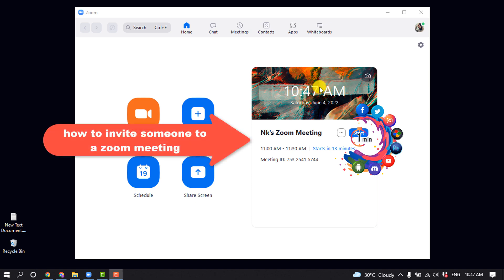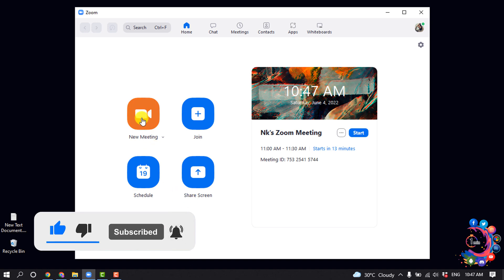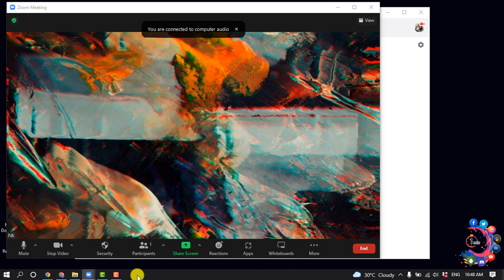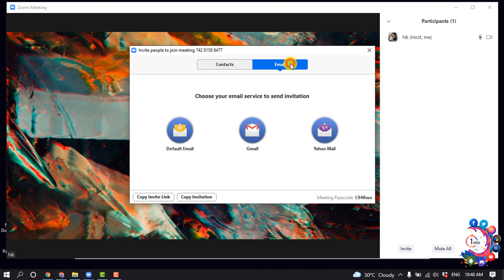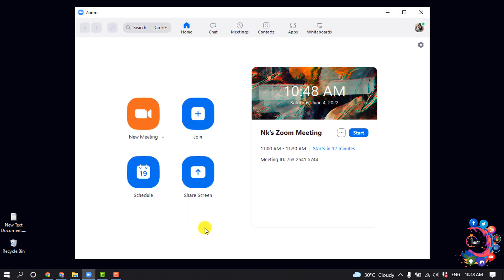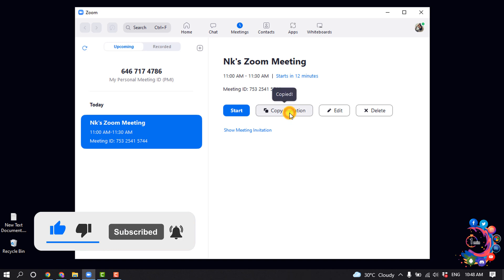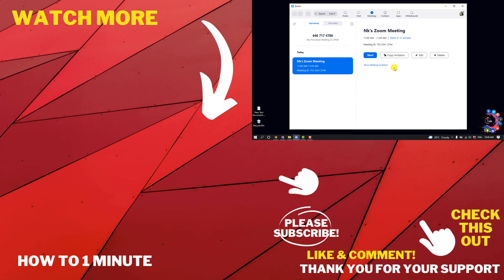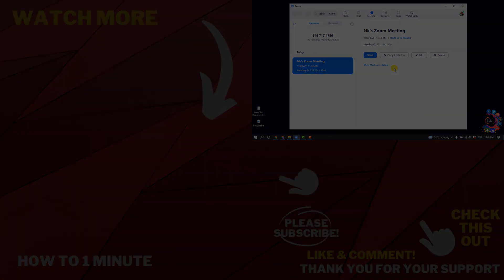How to invite someone to a zoom meeting 2025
How to invite someone to a Zoom meeting on pc or laptop
You can invite other people to your Zoom meetings before and after they start. We'll show you how using Zoom's desktop and mobile apps.